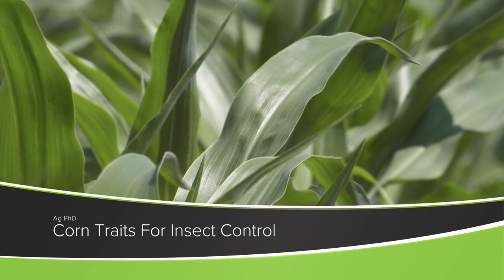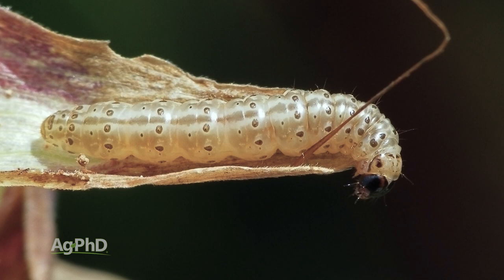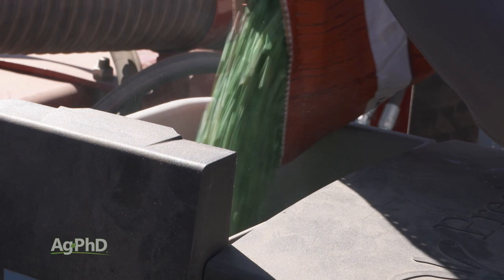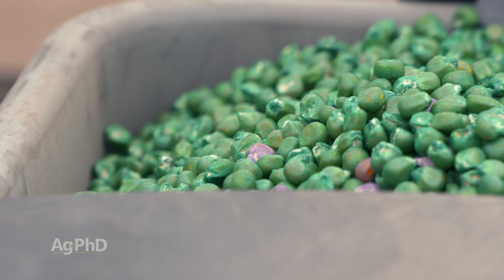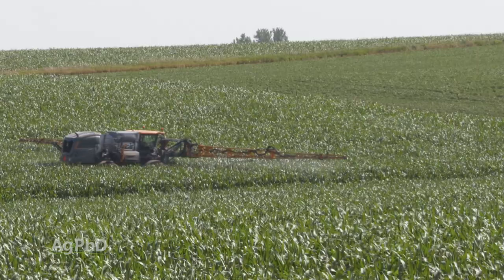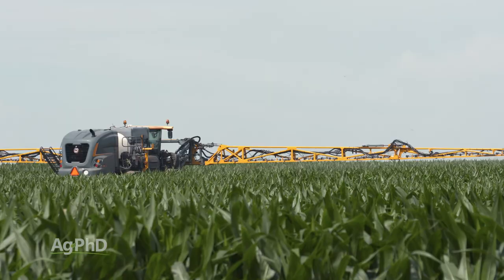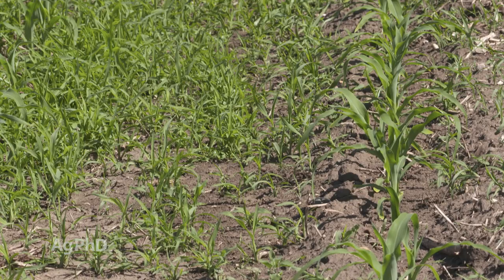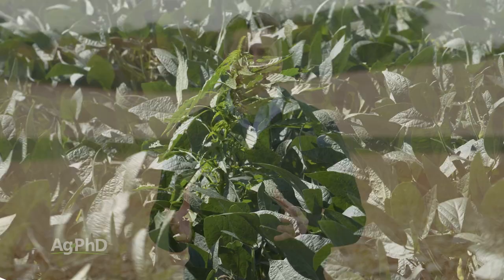Corn Traits For Insect Control (From Ag PhD #1180 - Air Date 11-15-20)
Brian and Darren Hefty discuss options for above-ground insect control in corn.